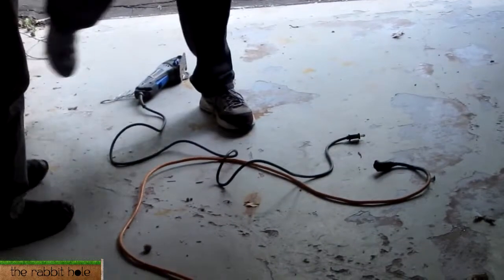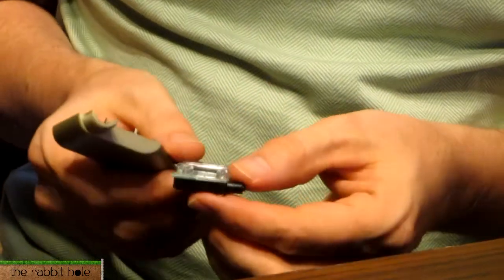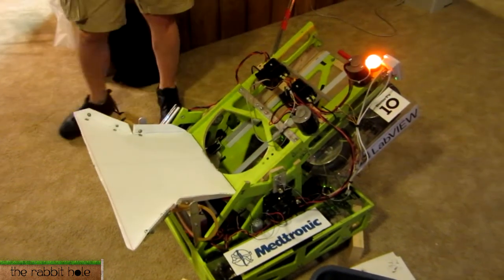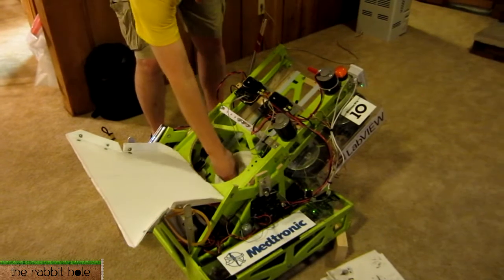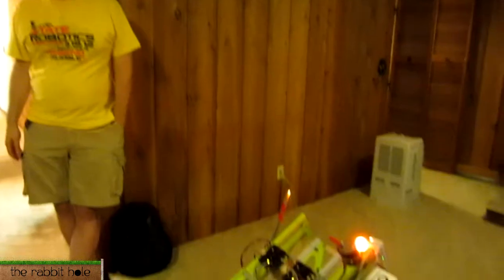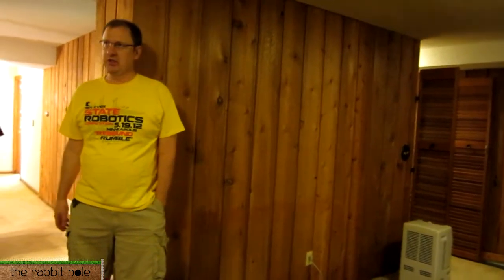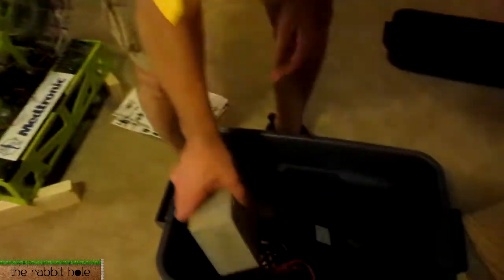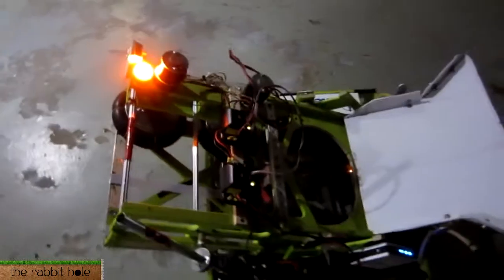The Rabbit Hole - Episode 036